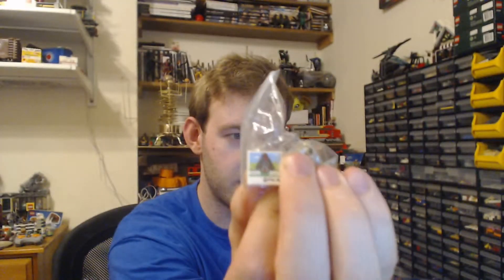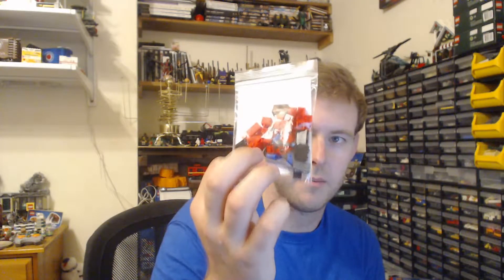Liberty Bricks show 2018 haul + thoughts!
I go over my purchases and give my thoughts on the show.

Itinerary:
show brick
exchange w/ Neil B
about the show
thoughts